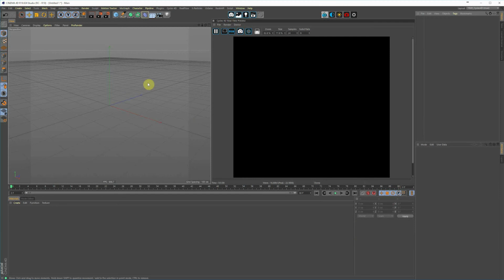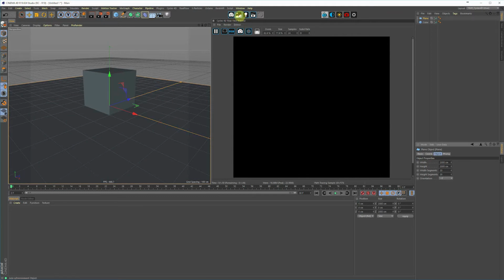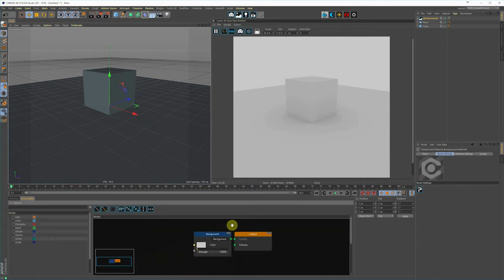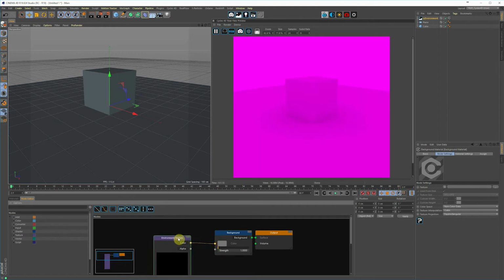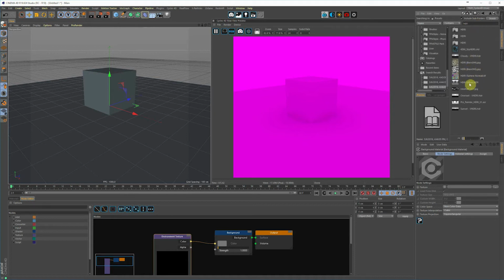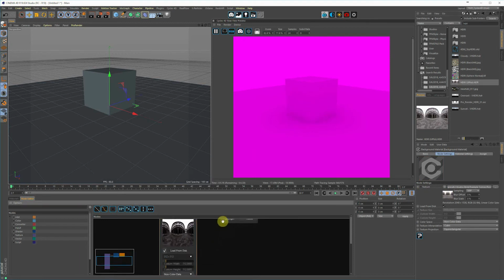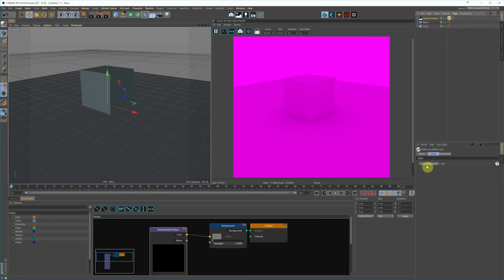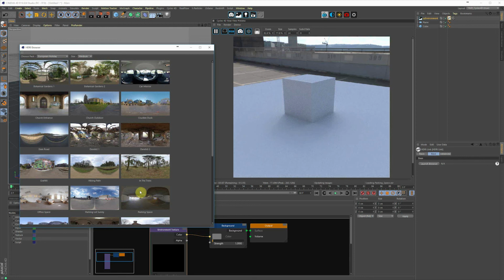01 Cycles 4D - Using Hdri's Tutorial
Going over 2 methods to add an HDRI into your Cycles 4D scenes.This is part 1 of a 5 video tutorial series on how to create this post from my Instagram.